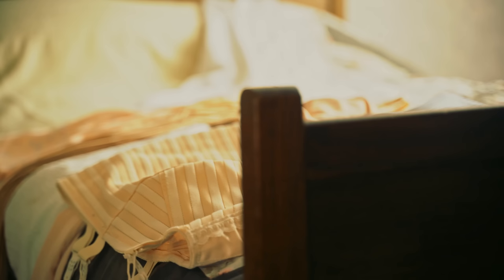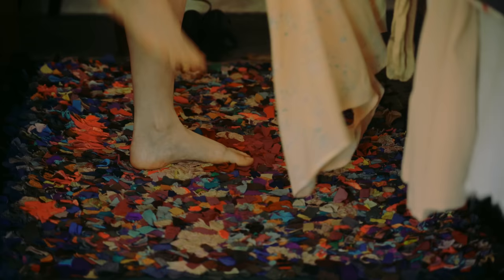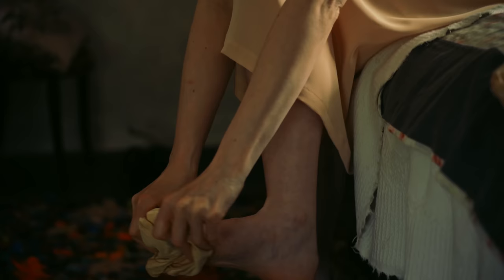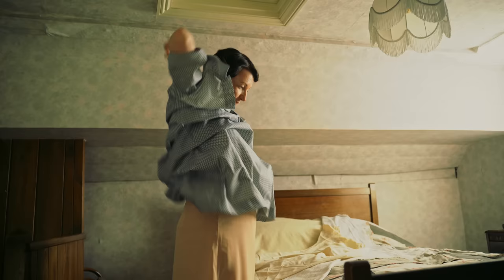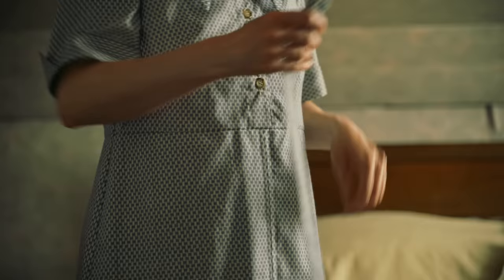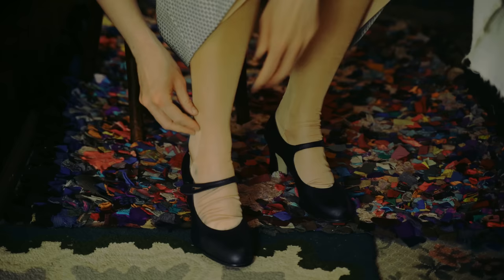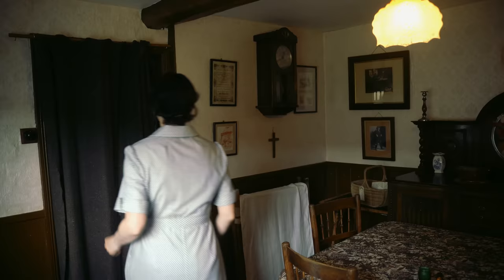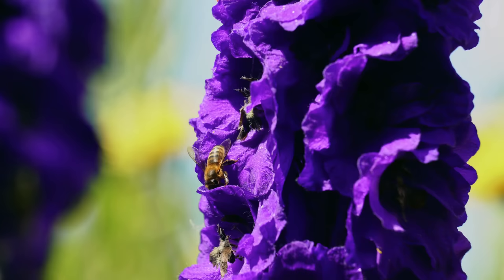Getting Dressed in 1930s rural Lincolnshire, UK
A woman dresses for her day in a small cottage in a village in 1930s Lincolnshire, UK.

Hilda Craven - Jemma De'Ath
Neighbour - Charlotte Brindley

Voice-over: Nicole Loven

This video, like all Crow’s Eye Productions’ works, is protected by copyright under the UK Copyright, Designs and Patents Act 1988 and internationally under the Berne Copyright Convention. It may not be reproduced or adapted, in whole or in part, without the written permission of Crow’s Eye Productions.